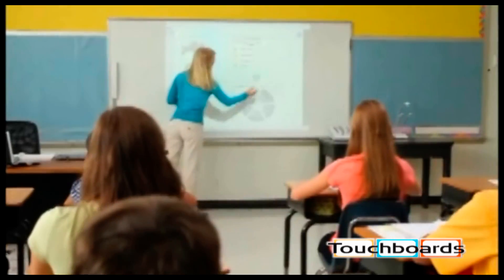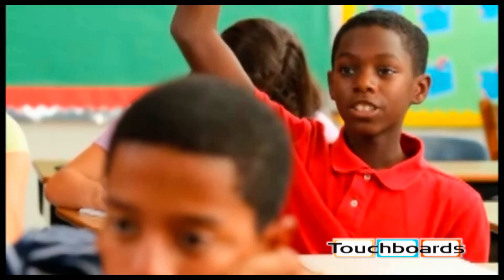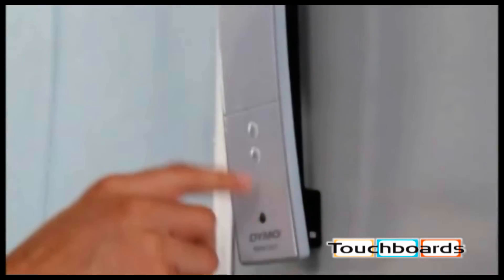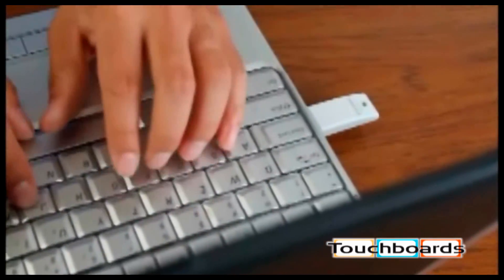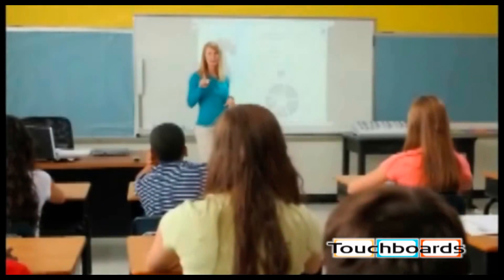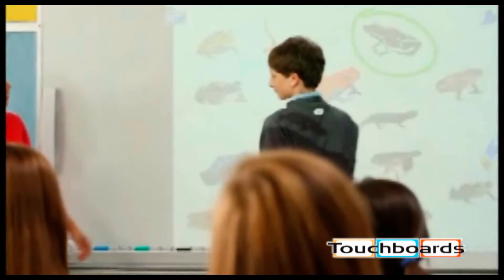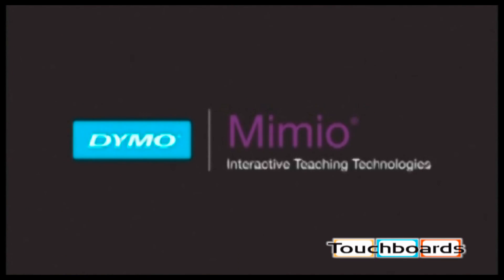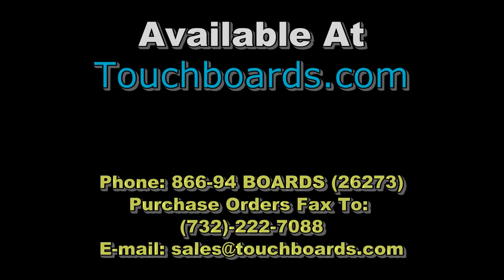Mimio MimioTeach Interactive System Review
The MimioTeach Interactive System turns your ordinary dry erase board into a fully interactive whiteboard by attaching the MimioTeach small and non-obtrusive bar and combining it with a projector and computer. Sturdy, easy to carry and installs/uninstalls magnetically on a whiteboard, the MimioTeach is easy to handle, transport and use with different whiteboards. Teamed with the powerful MimioStudio software system provides educators with more teaching options. The Stylus fits snugly in all types of hand sizes, aids you in controlling the information on the computer (minus the wires), installs and works automatically, recharging when placed on the MimioTeach bar. The Tiny MimioHub wireless receiver connects the system to your PC by plugging it into a USB port. The hub allows automatic integration with the MimioTeach bar and stylus.